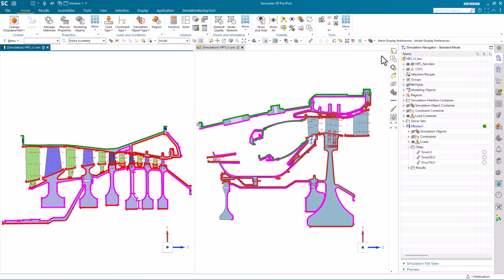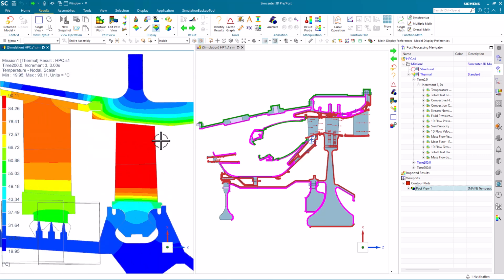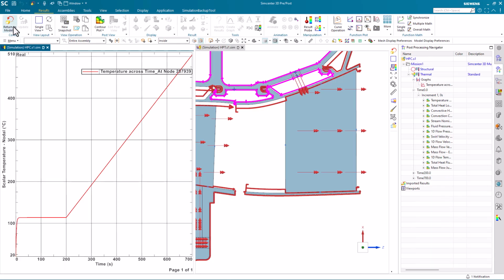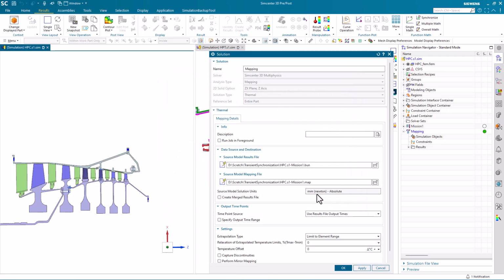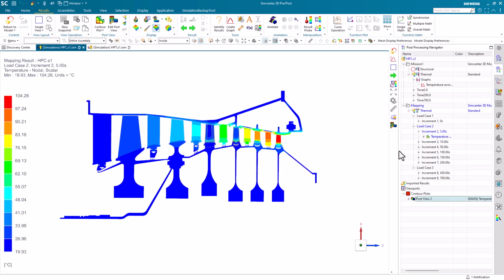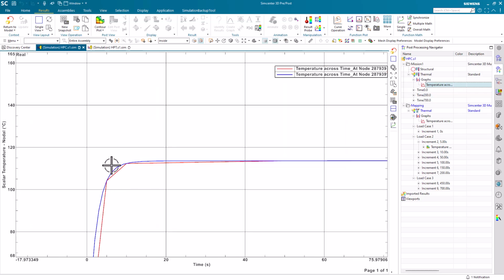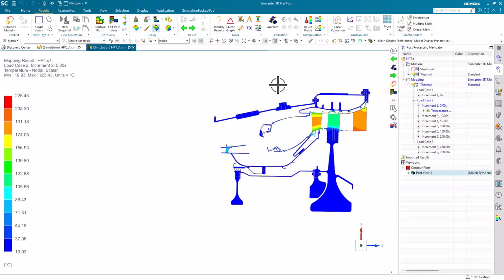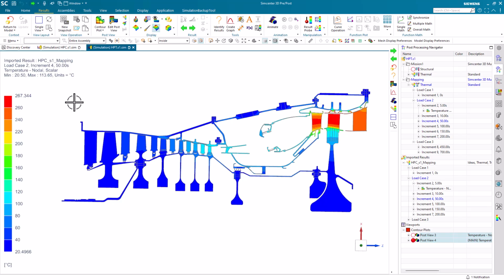How To Synchronize Transient Results Across Models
0:05 Introduction
1:40 Review of compressor source solution results
2:40 Review of turbine source solution results
3:50 Define compressor results mapping solution for interpolation in time
5:58 Review of compressor interpolated results
8:57 Review of turbine interpolated results
9:49 Combined view of interpolated results on the compressor and turbine